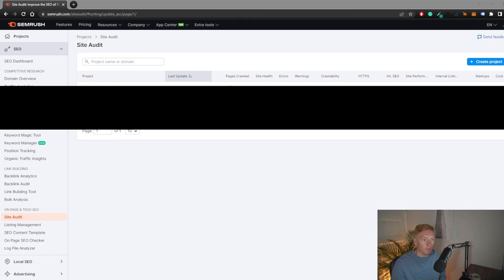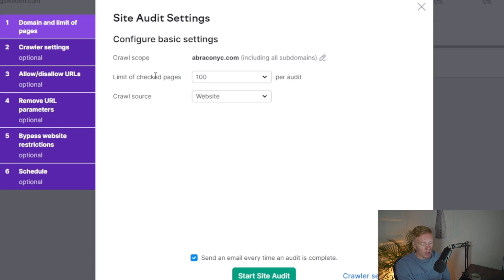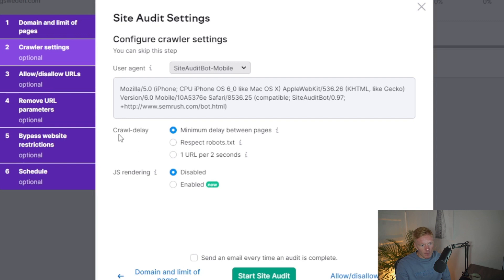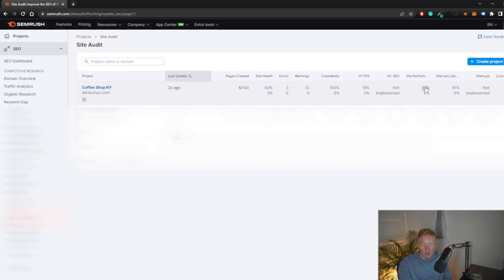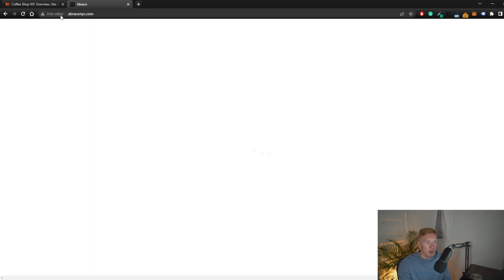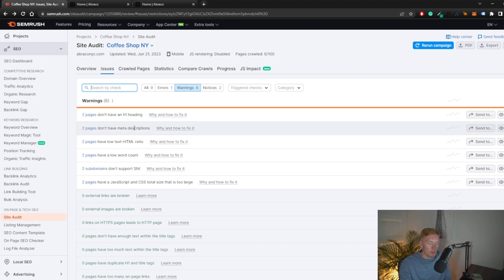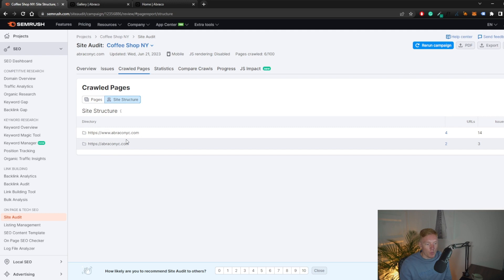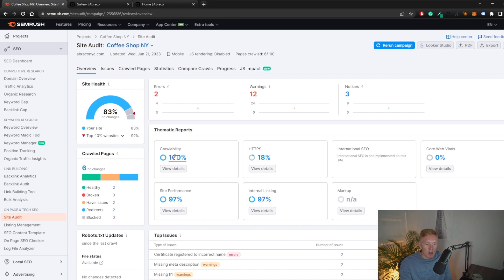SEMRush SEO Audit Tutorial for 2023 - Perfect for Beginners!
👁 In this tutorial video, we take you on a comprehensive journey through the world of SEO audits using SEMRush, the industry-leading tool for optimizing your website's performance. Whether you're a beginner looking to enhance your SEO knowledge or a seasoned professional wanting to stay up-to-date with the latest techniques, this tutorial is perfect for you. Join us as we walk you through the step-by-step process of conducting an SEO audit with SEMRush, covering everything from keyword analysis and backlink assessment to on-page optimization and technical SEO checks. By the end of this tutorial, you'll have the skills and confidence to perform a thorough SEO audit that will boost your website's visibility and drive organic traffic.